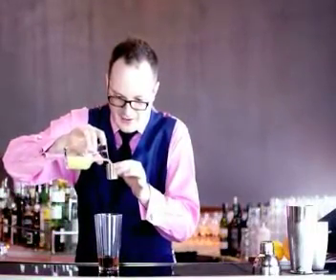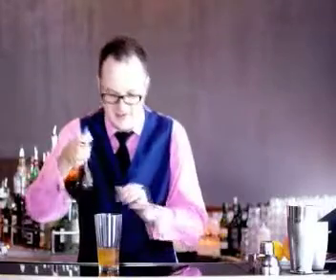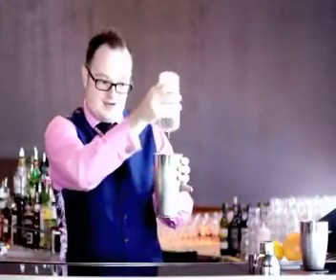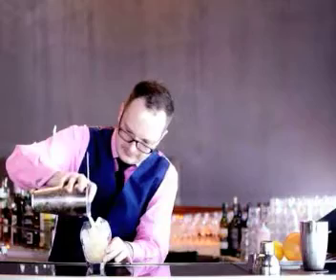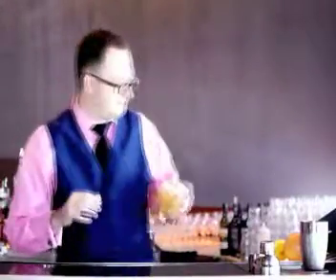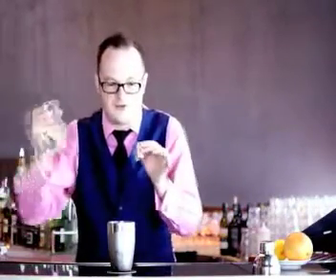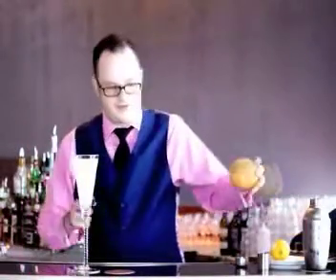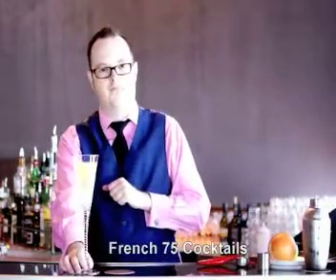Swissotel The Stamford - EquinoxComplex - Richard Gilliam - Whiskey Sour Recipe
Swissotel The Stamford - Richard Gilliam - Whickey Sour Recipe. ENJOY!